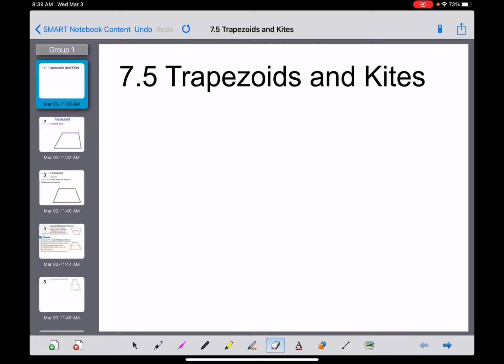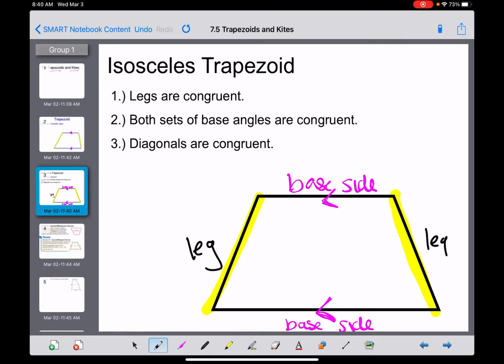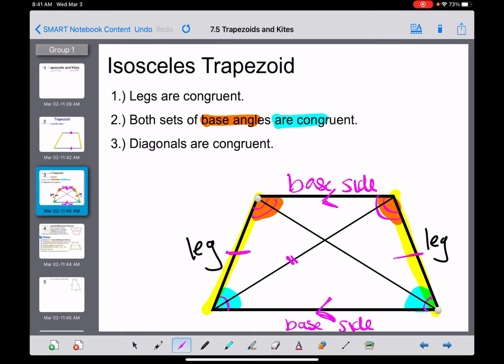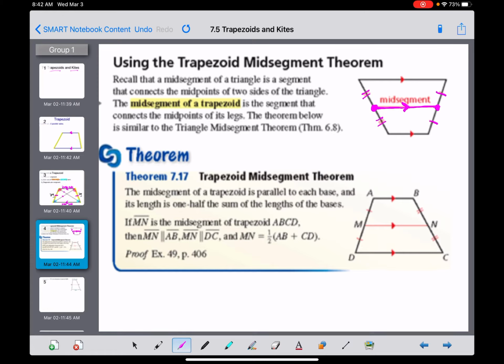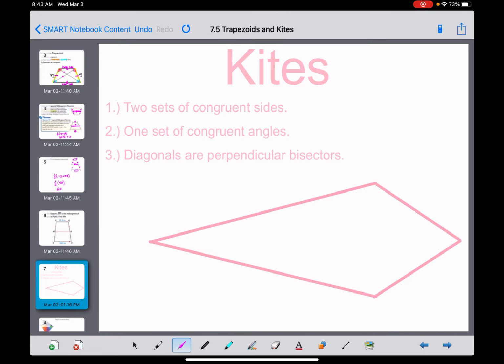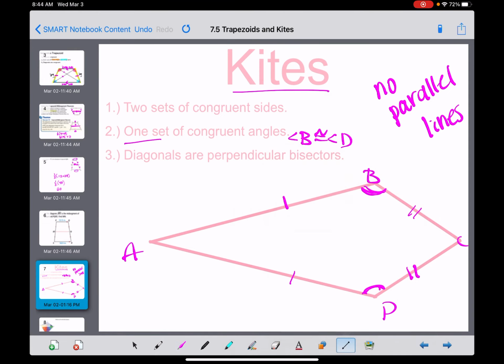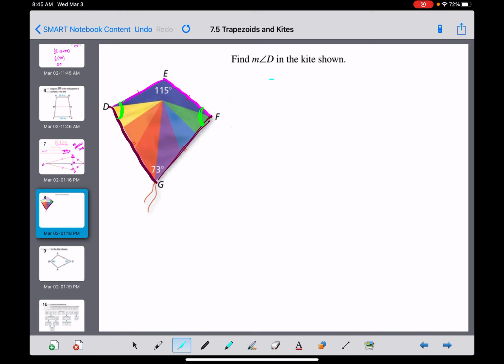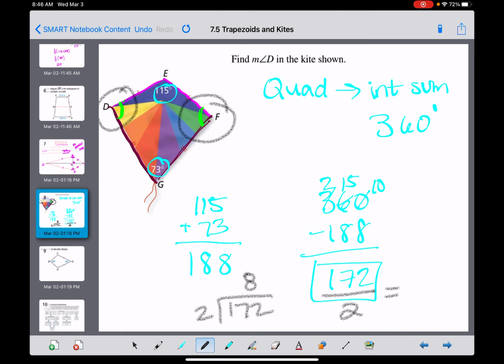7.5 Trapezoids and Kites